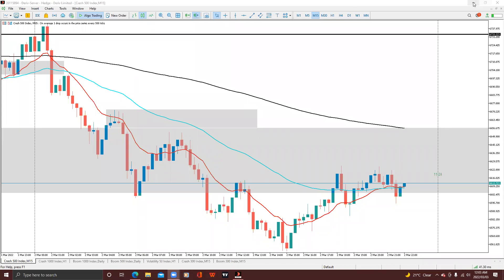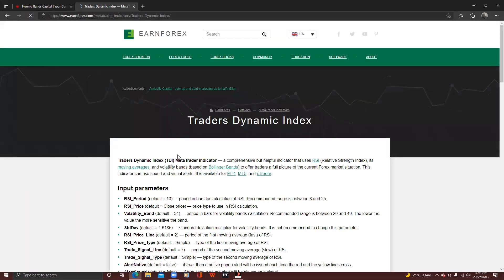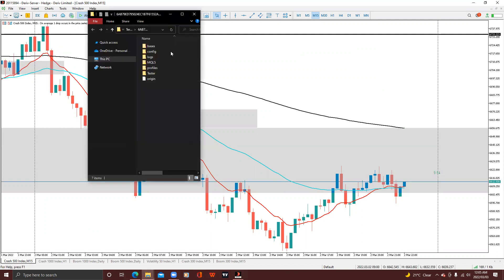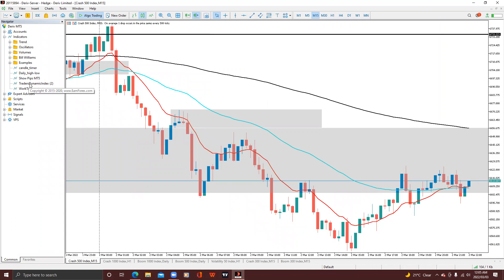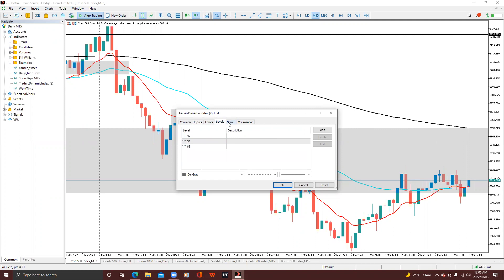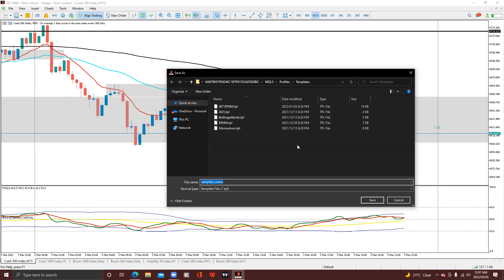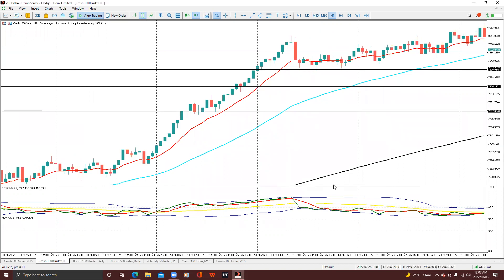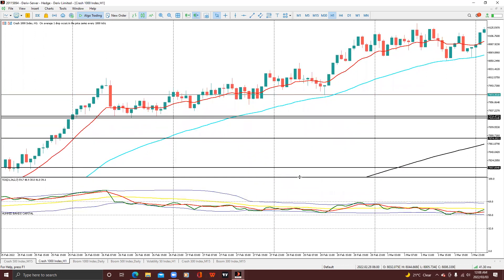HOW TO SETUP TDI INDICATOR FOR MT5 ON PC/LAPTOP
JOIN US AS WE SHOW YOU HOW TO SETUP TDI INDICATOR FOR MT5 ON PC/LAPTOP